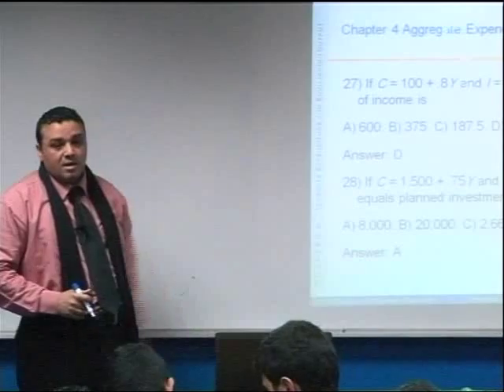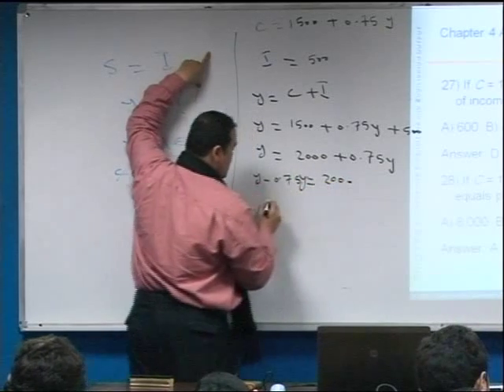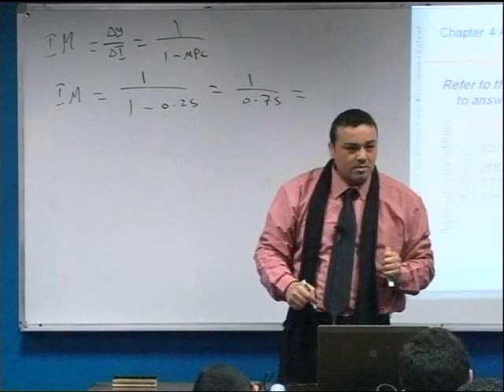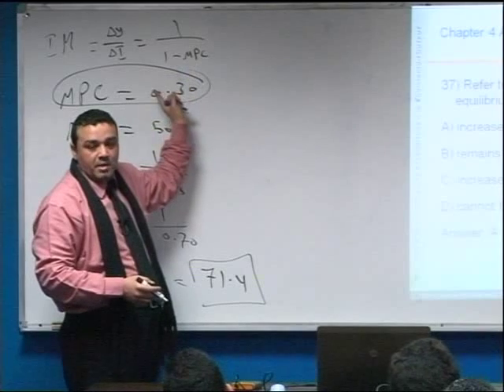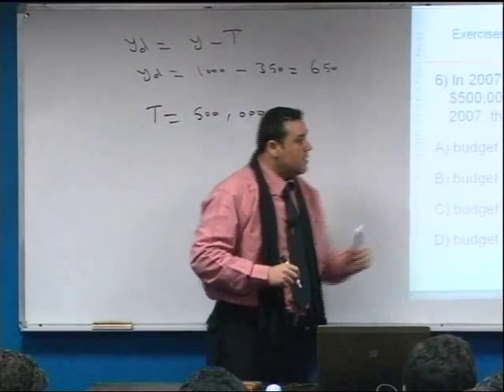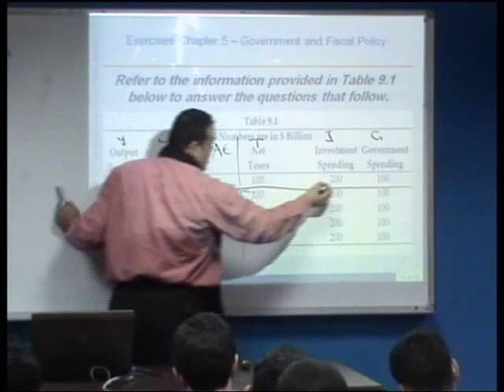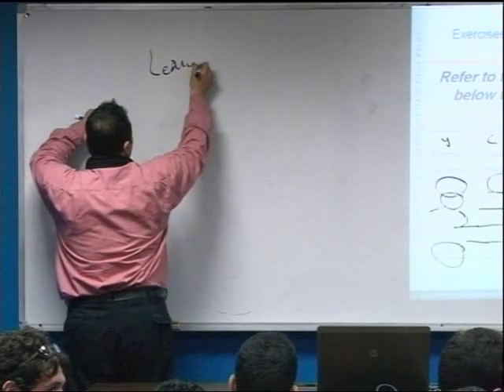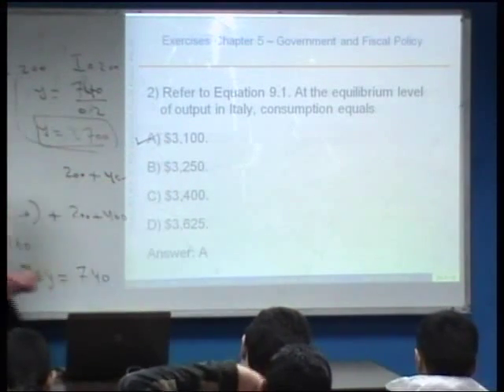Chapter5:The Government & Fiscal Policy"2"